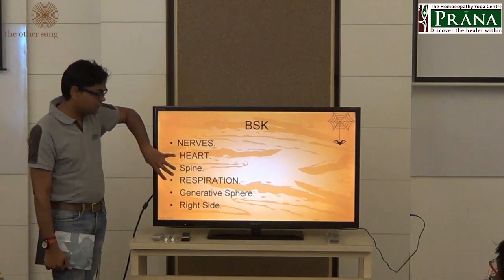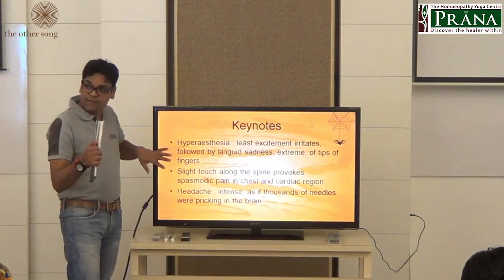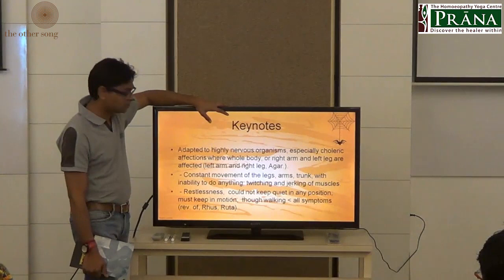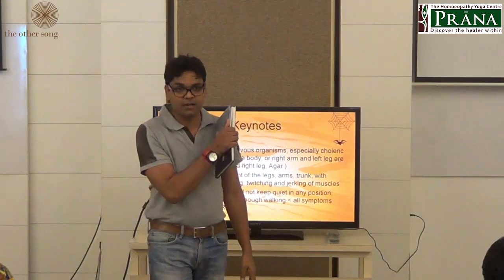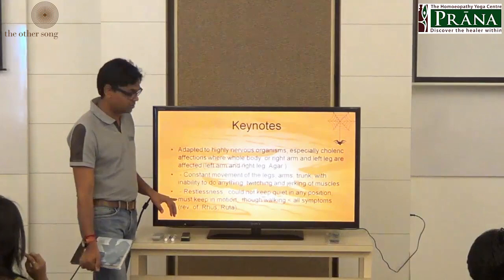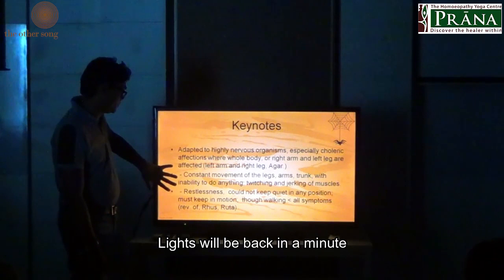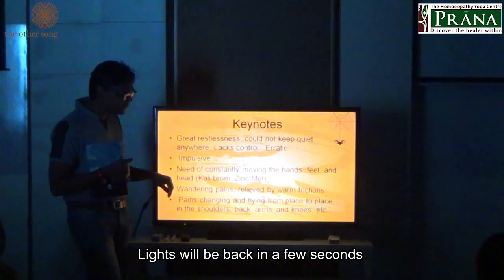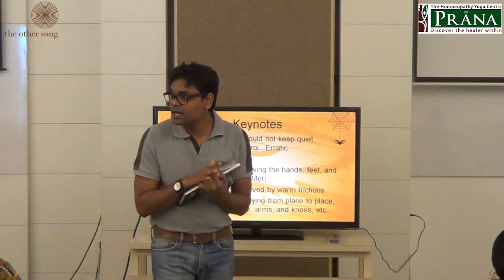Tarentula Hispanica | Keynotes Part 1 | Dr Shrikant Talari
This Video talks about the sphere of action of Tarentula. Here Dr. Shrikant correlates it to what we have learnt in the previous lecture and explains the Sphere of action. Further he discusses a few keynotes of Tarentula.